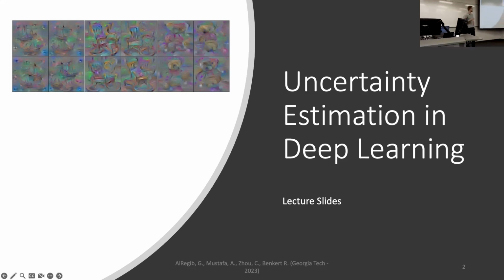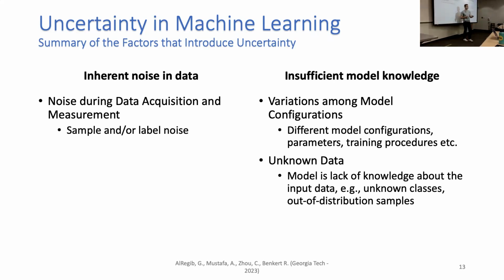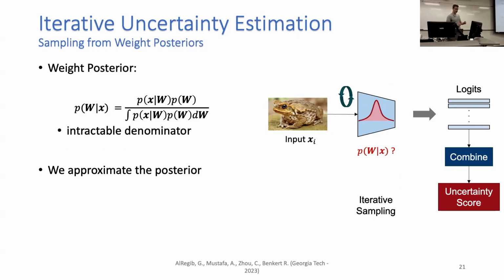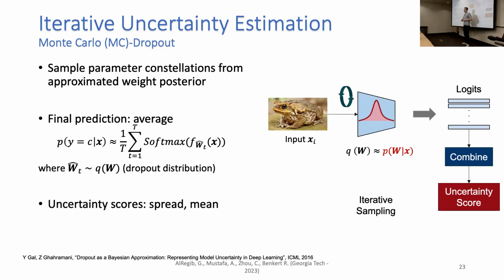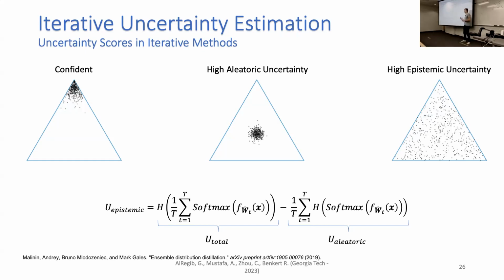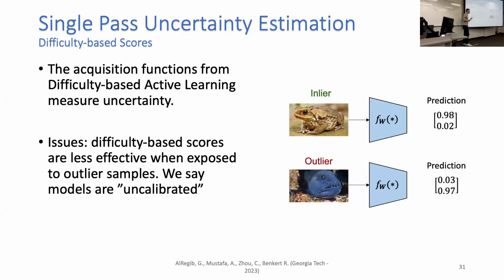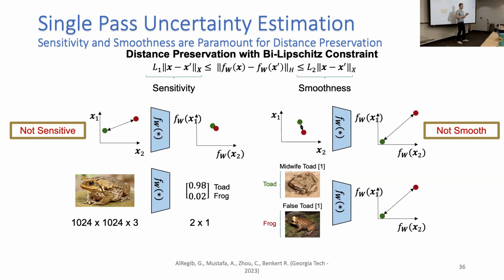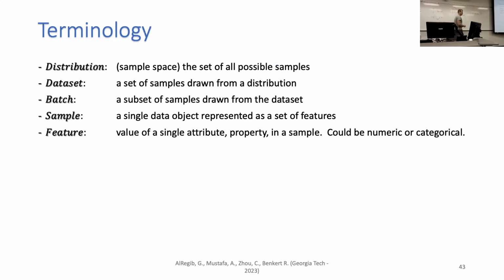Spring 2023 Lecture 24: Uncertainty